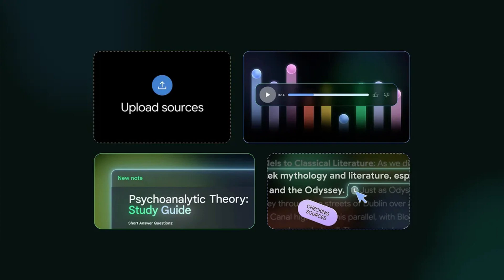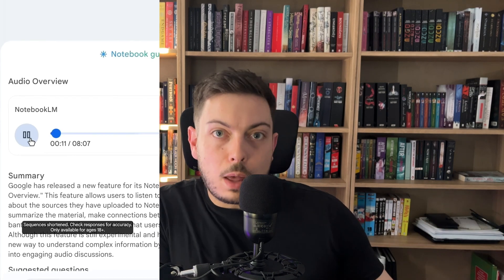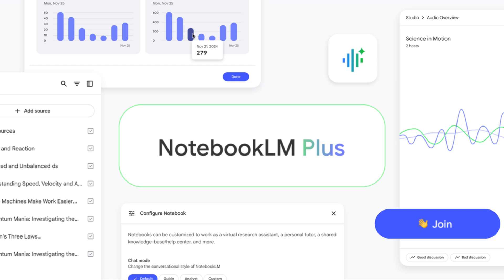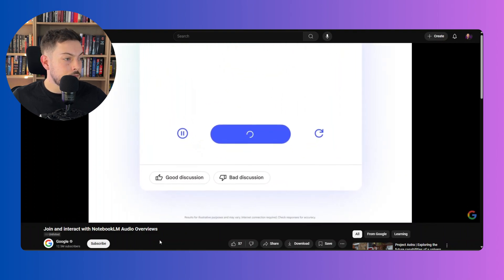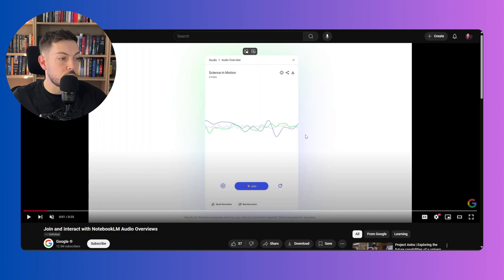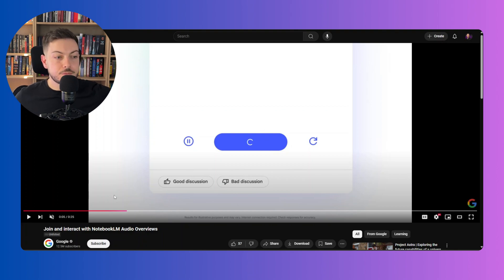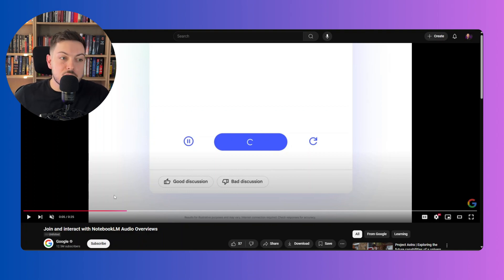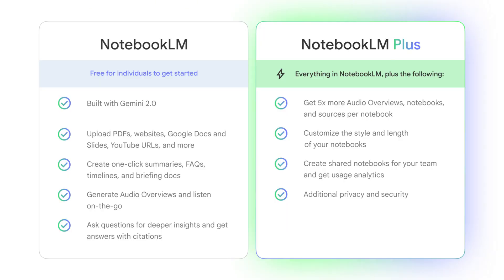CAUTION: Google NotebookLM’s New Feature - Talk Directly to AI Hosts (Just Released!)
🔑 JOIN THE COMMUNITY - AI the boring
Join my exclusive community who receive the latest no-code tools, startup tips, and productivity insights-weekly directly from me.

In this video, I’ll walk you through the latest Google NotebookLM update, featuring the Interactive Mode (BETA) that allows you to ask live questions to AI hosts while listening to Audio Overviews. This exciting update brings a complete redesign, including the new Studio, Chat, and Sources panels and the introduction of NotebookLM Plus.

You’re among the first to get the details on:
👉 How the interactive Audio Overviews work.
👉 The redesigned NotebookLM interface with Studio, Chat, and Sources panels.
👉 The all-new NotebookLM Plus subscription plan.

By day, I build AI products. By night, I explore, create, and share what’s next in AI, focusing specifically on no-code solutions applied in a practical way.

CHAPTERS
Intro 00:00
What is NotebookLM 00:15
What is the update about? 01:00
Demo from Google 01:36
More about NotebookLM Plus 03:21
Summarization 04:19
Outro 04:51